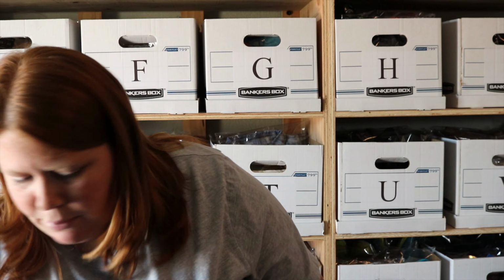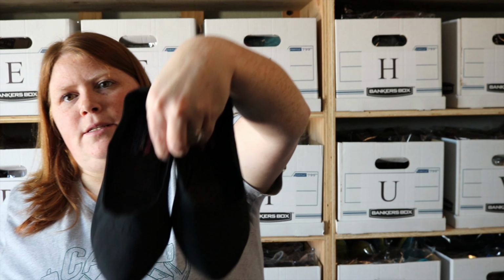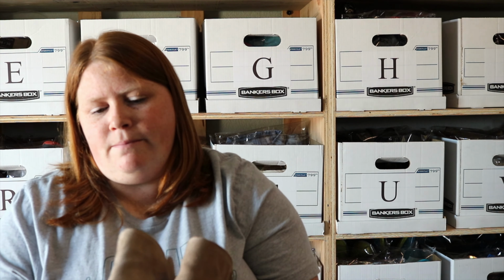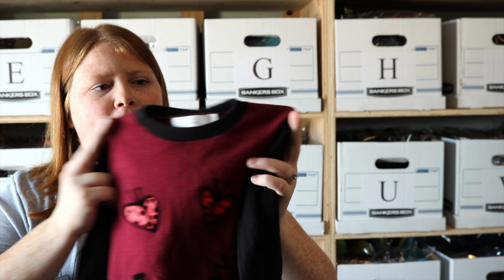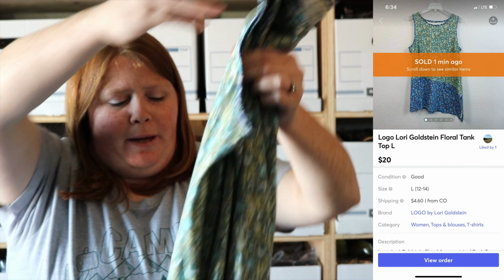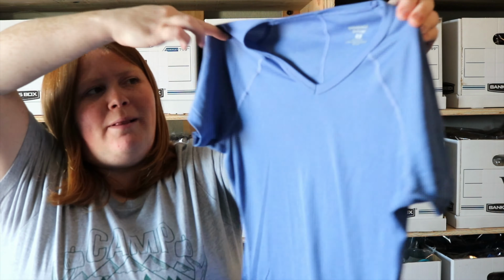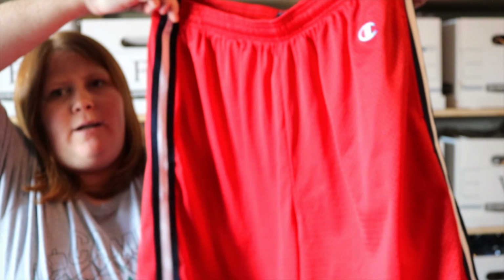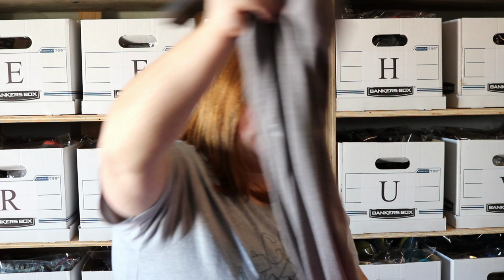Check out this haul from Goodwill. 5 of the items sold in the first day!